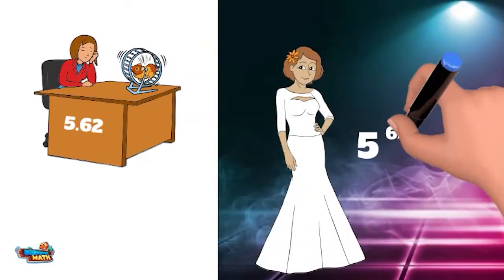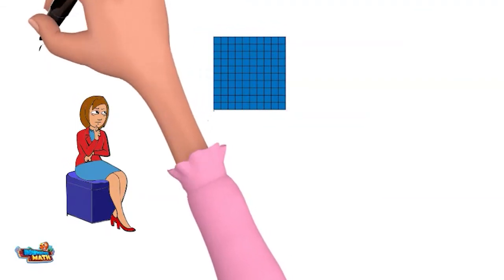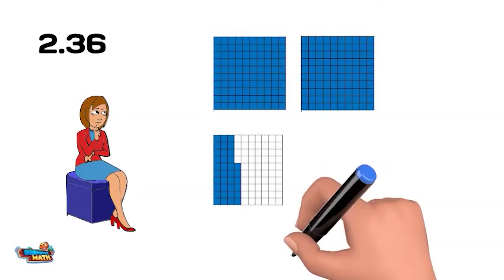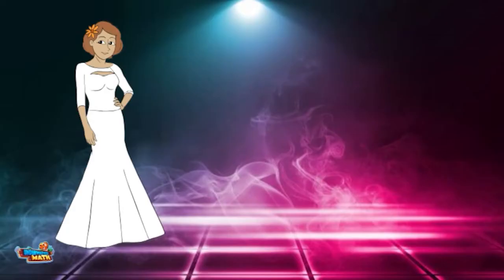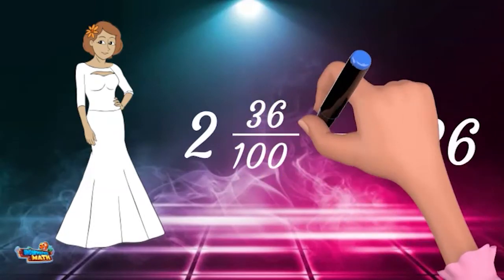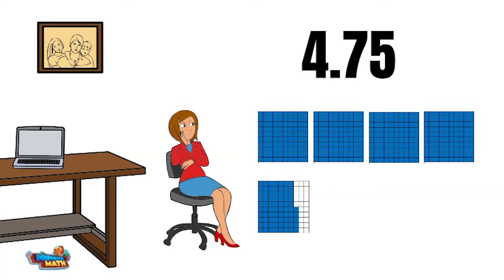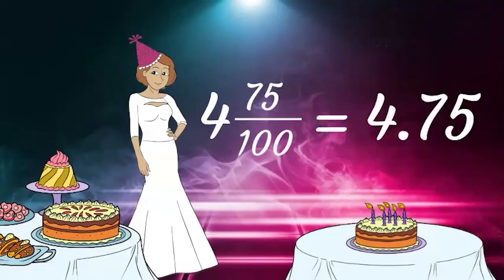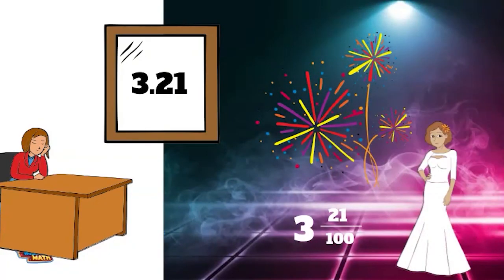Convert Decimals to Fractions - 4th Grade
Underwater Math provides engaging learning solutions for students. This video describes comparing decimals to fractions that name tenths and hundredths place. Great for 4th grade math students. TEKS 4.2.G